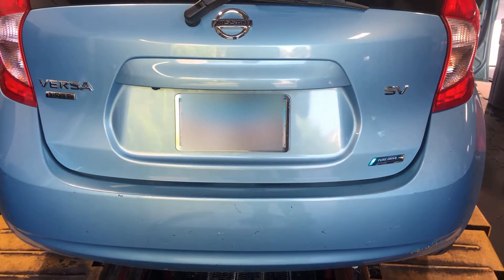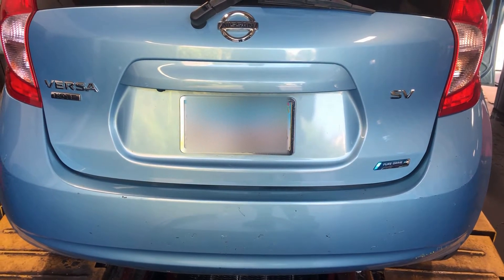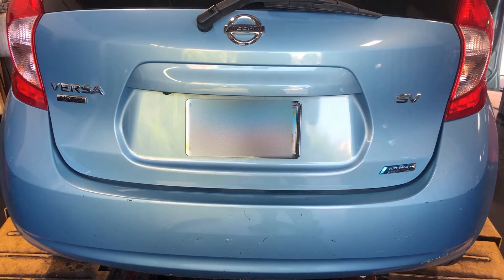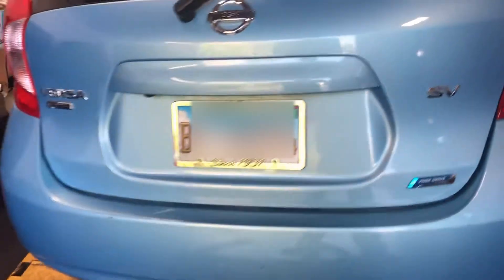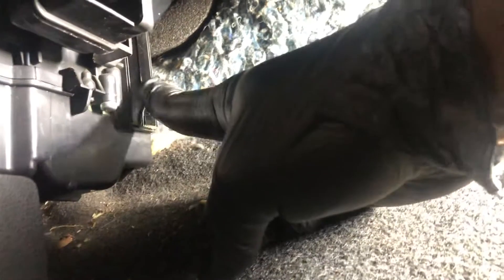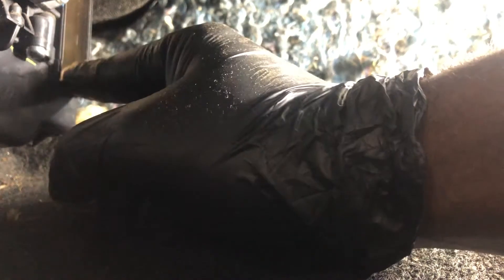How to r&i a cabin filter on a 2015 Nissan versa